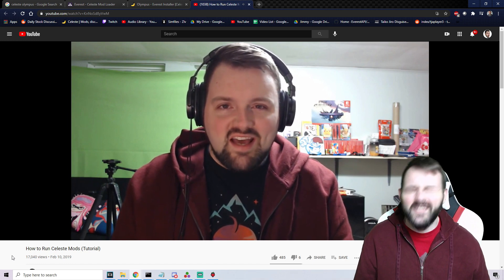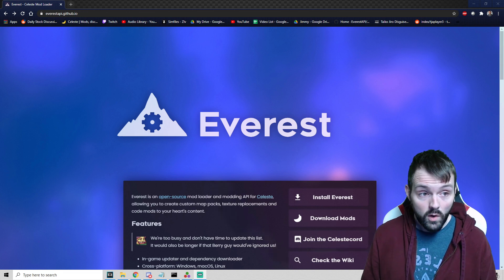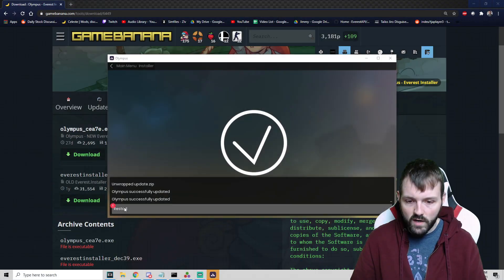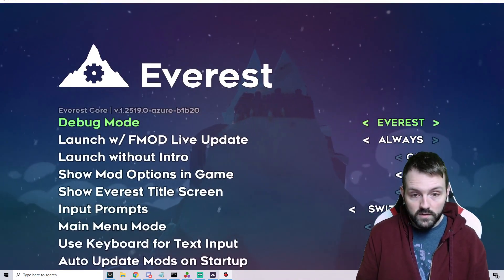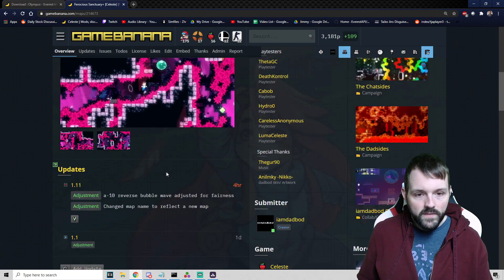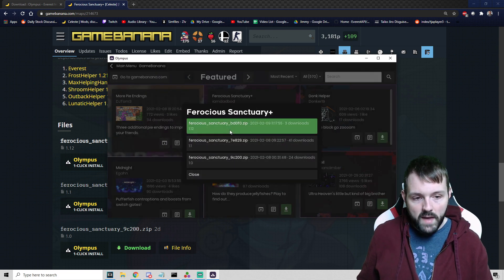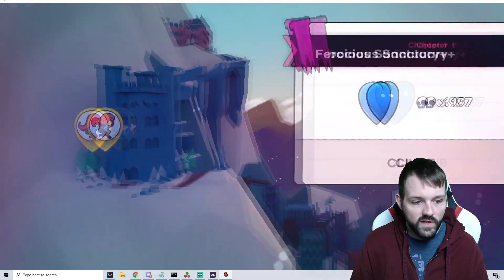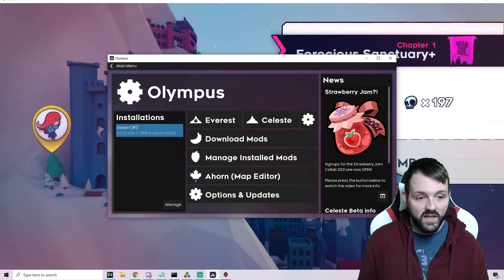How to Install Celeste Mods With Olympus (One Stop Shop for Celeste Modding)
We were way passed due for an update on this and Jade pulled through big time. Olympus makes all things Celeste Modding super simple to make and manage. Check it out

Note: The Ahorn portion of this will be in a future video and linked here when it releases.

UPDATES: IF YOU HAVE THE MICROSOFT STORE VERSION OF CELESTE, THIS INSTALL WILL NOT WORK, THERE IS CURRENTLY NO WAY TO RUN MODS ON THIS VERSION.